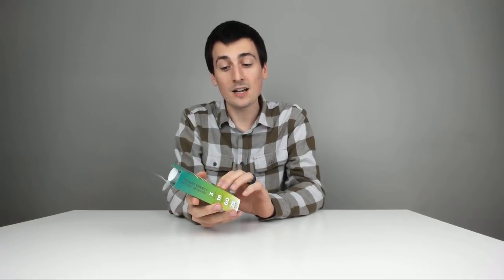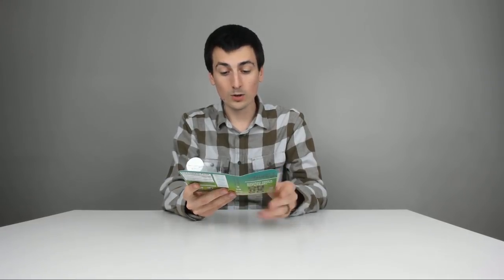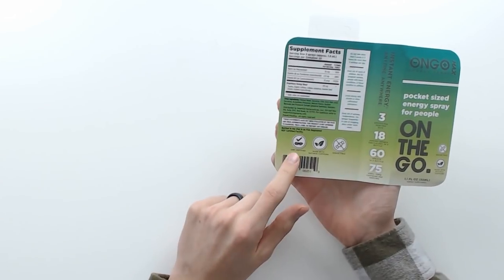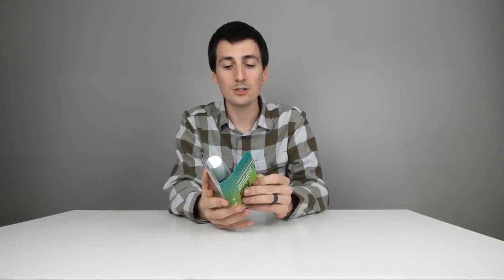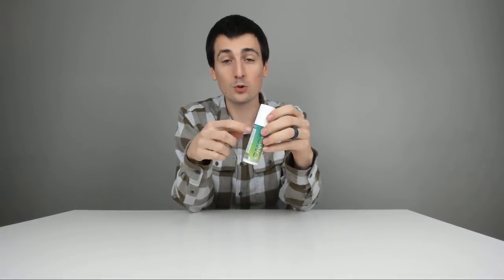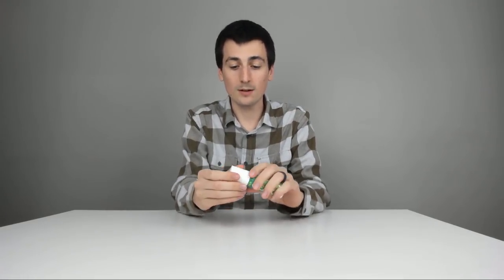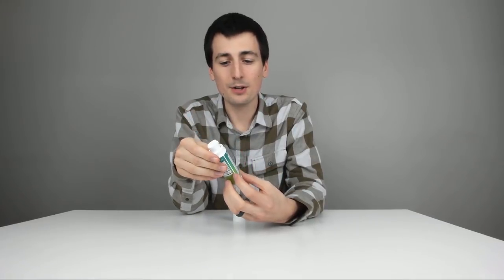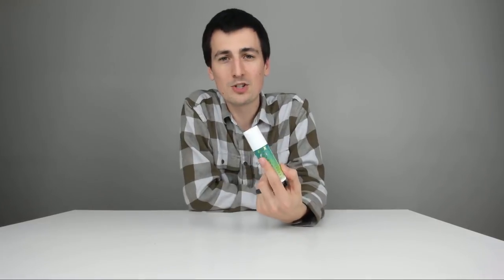ONGO Energy Spray MAX | Natural Caffeine Vitamins B3, B6, B12, Taurine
ONGO Energy Spray

ONGO Energy Spray MAX - Caffeinated, 1 Bottle Equivalent to 18 Energy Drinks*- with Natural Caffeine, Vitamins B3, B6, B12, Taurine - Sugar Free - Made in The USA*! 30ml 60 Sprays 20 Servings Unboxing and Review Video Digital David